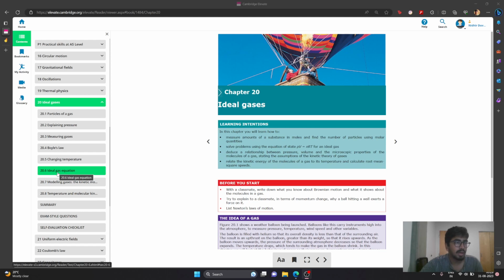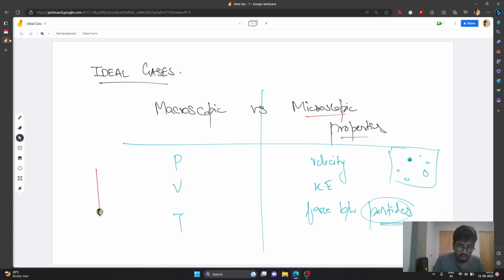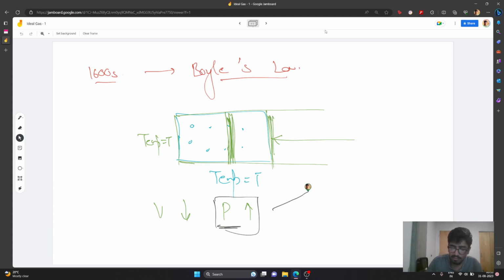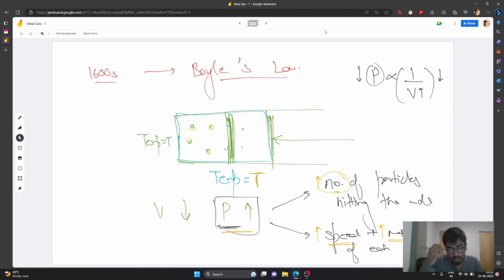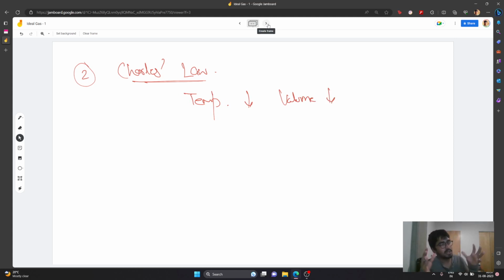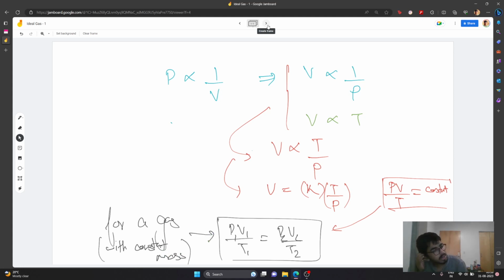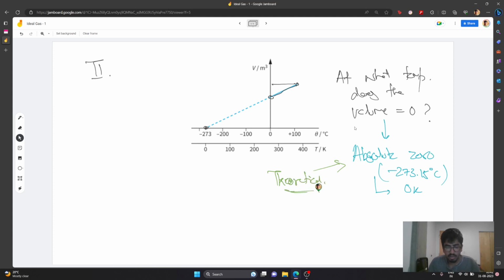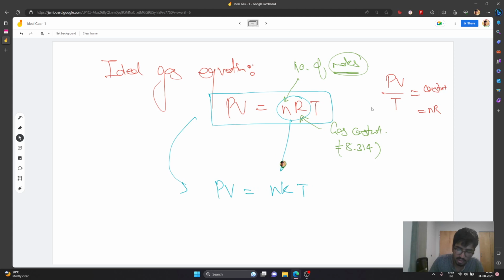Ideal gases - Part 1